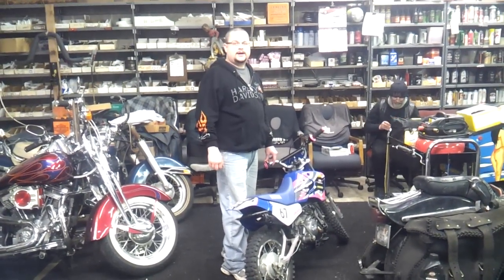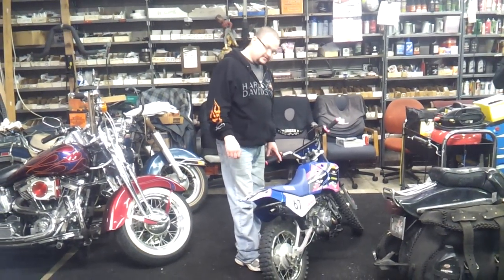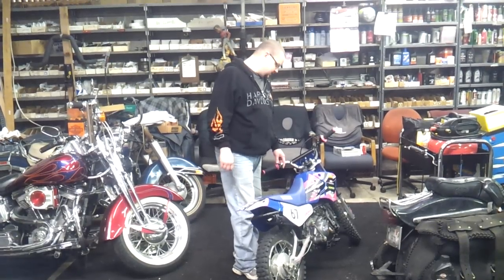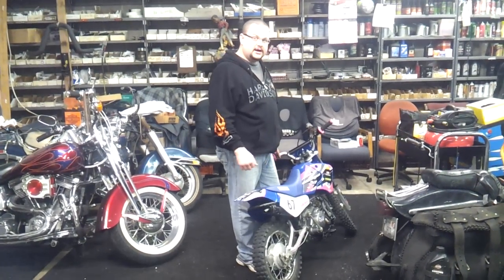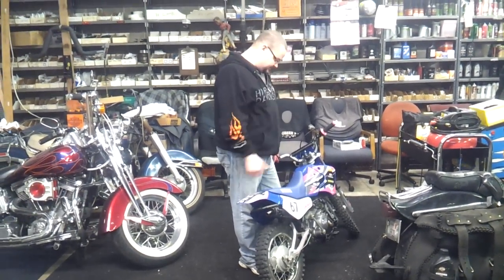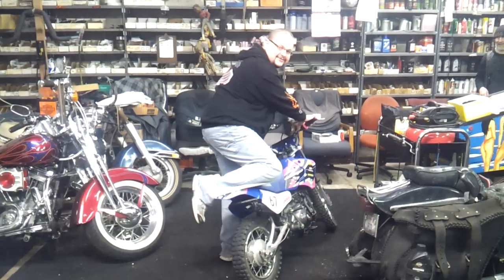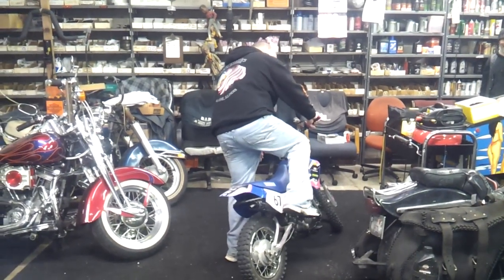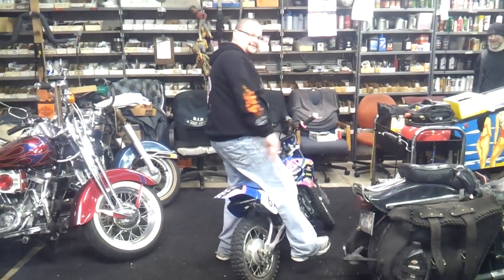TTR-90 Yamaha Quick Carburator review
main trick is to clean out that pilot jet take off the 4 screws for the cover that cover the float and unscrew the smaller jet of the 2 (pilot jet). and poke out the hole of crap out with a tiny tiny wire but be careful